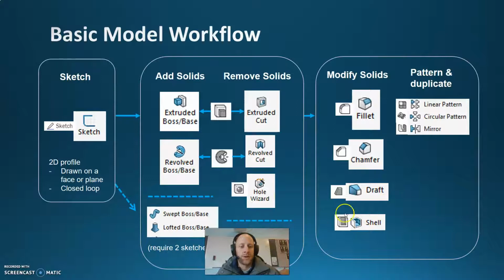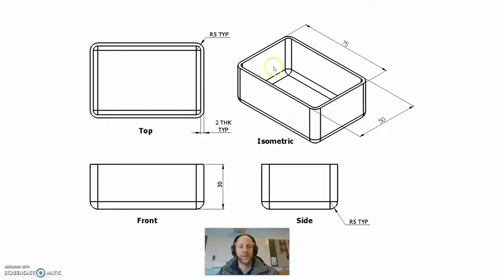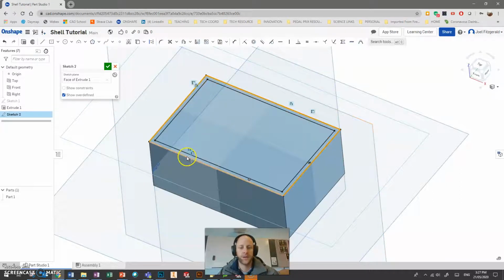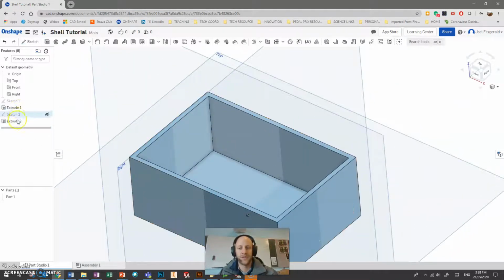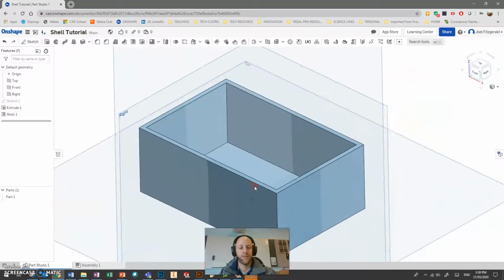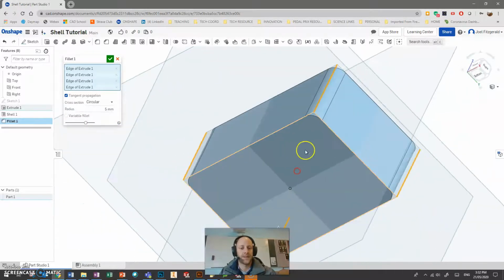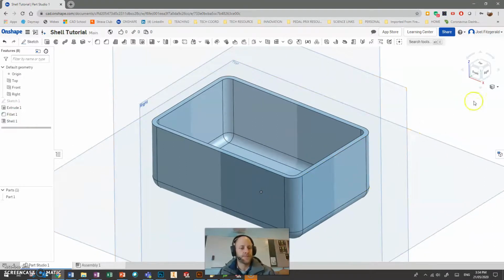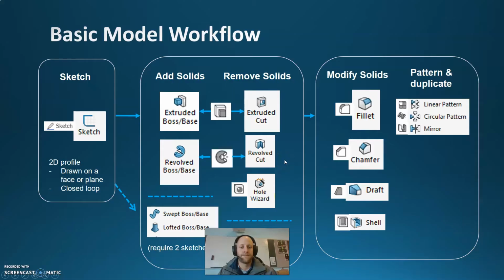OnShape CAD Series - CHAPTER 7 Shell Tool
Introduces the Shell tool along with some more advanced sketch and extrude functions